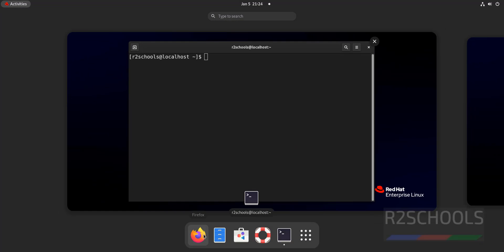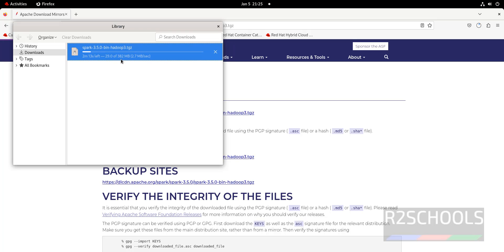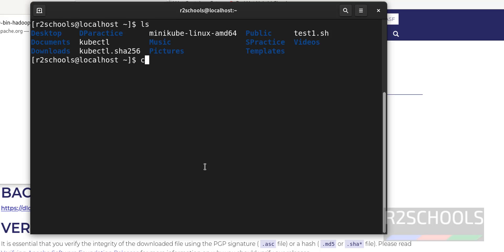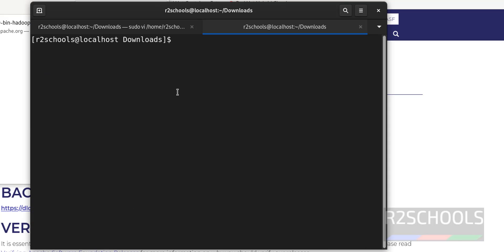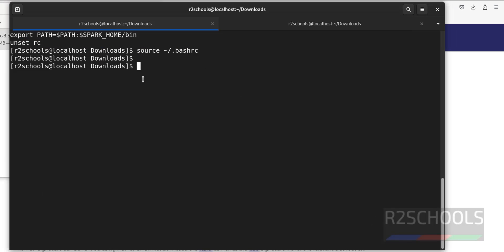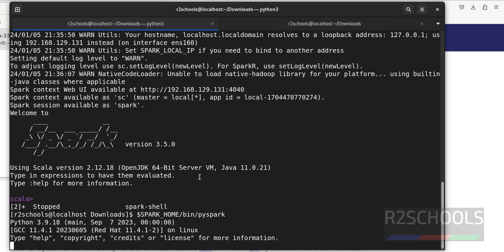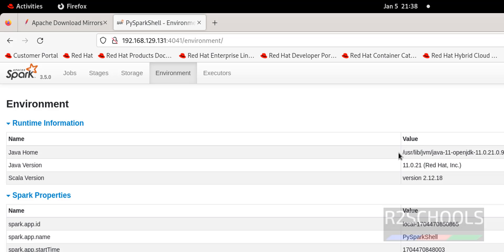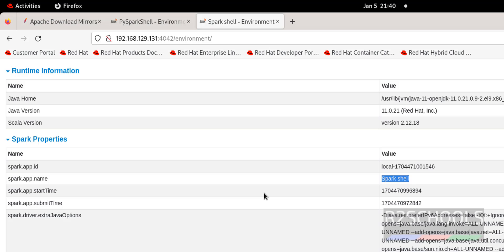How to download Install and configure Apache Spark 3.5 on RHEL 9 | Pyspark install | Updated in 2024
In this video, we have shown How to download Install and configure Apache Spark 3.5 on RHEL 9 step by step

Commands or Links used for Apache Spark Setup on RHEL are:

tar -xzf spark-3.5.0-bin-hadoop3.tgz
mv spark-3.5.0-bin-hadoop3 spark
sudo vi ~/.bashrc
export SPARK_HOME=/home/r2schools/Downloads/spark
export PATH=$PATH:$SPARK_HOME/bin
source ~/.bashrc
spark-shell  -- For scala
$SPARK_HOME/bin/pyspark

How to install Apache Spark 3.5 on RHEL,
Install Apache Spark 3.5 on RHEL,
How to install Apache Spark 3.5 on RHEL 9,
How to insall Apache Spark for Scala on RHEL,
How to insall Apache Spark for Python on RHEL 9,
How to insall Apache Spark Python on RHEL,
How to insall Apache Spark Scala on RHEL 9,